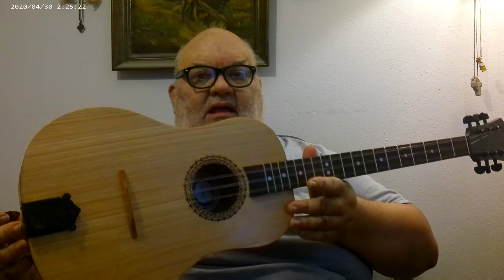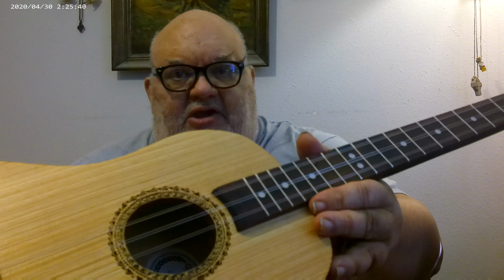Ybor City Tres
Traditional Folk Instrument for playing Salsa and Mamba style music.